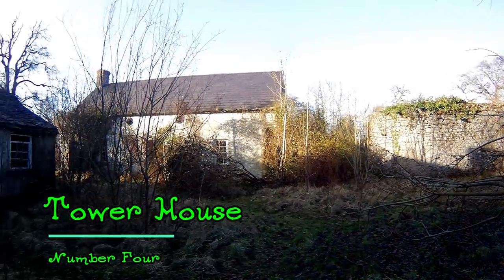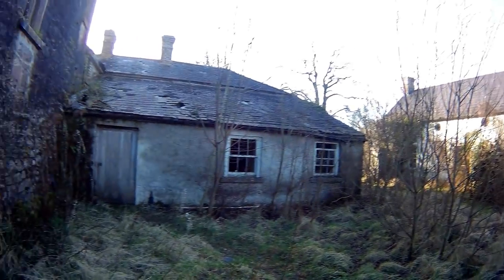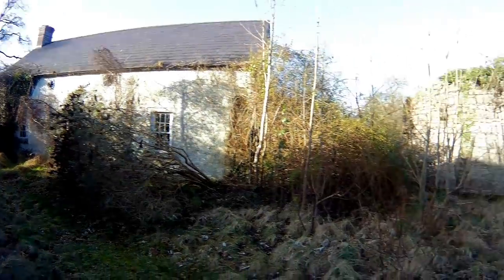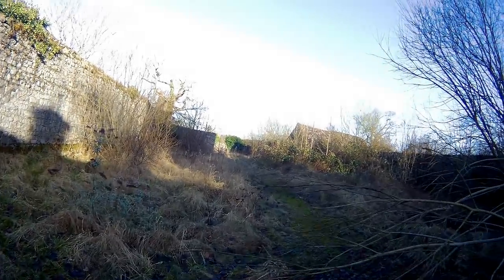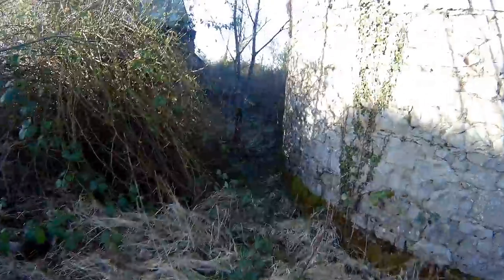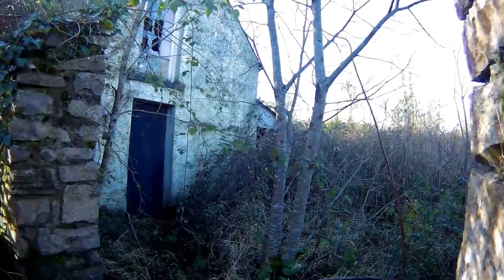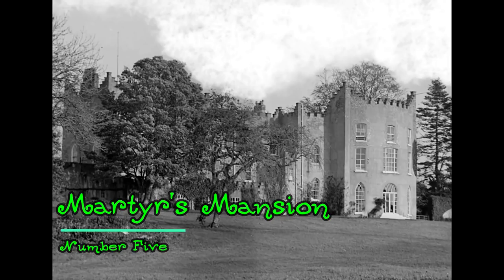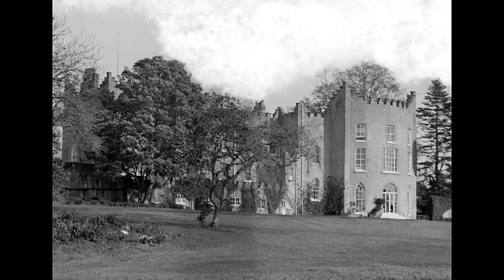Six AMAZING Abandoned Mansions of Ireland (Part 2) | Abandoned Places Ireland EP 22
Prepare yourselves as we take you to the last three of six amazing,  abandoned lost mansions of Ireland.  Explore with us as we reveal to you their strange and eerie pasts, while we explore their current states of forgotten decay.  Featured in part two are "Murder-Suicide Mansion", "Martyr's Mansion" and the "Tower House".

I am an Urban Explorer or "urbexer", photographer and Youtube creator with an academic background and passion for history, Cultural Anthropology and English with a focus on Celtic Studies. I grew up in a creepy looking 1800s home that later became the abandoned "haunted house" of the town. In 2016 I made the decision to start photographing and capturing on video these abandoned locations that I explored until then as a hobby. My recent focus has been on once great mansions, asylums and lost places. Currently I travel across the US, UK and Ireland to allow you to experience these places through me.  I hope you enjoy the journey as we shine a light upon these forgotten places.

Videography:  Thinkmaker
Narration, Photography, Writing, Editing:  Desertify Urbex